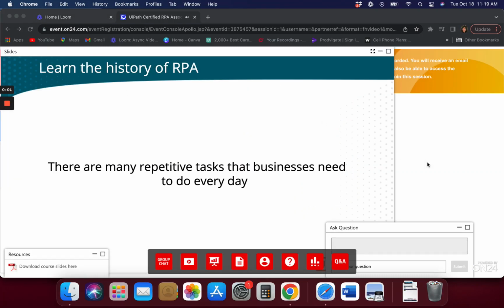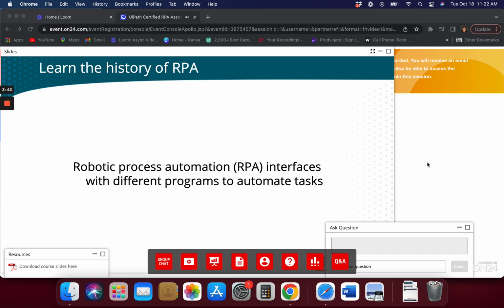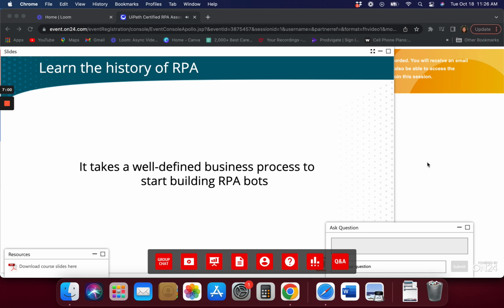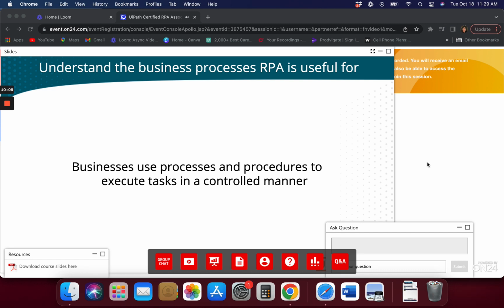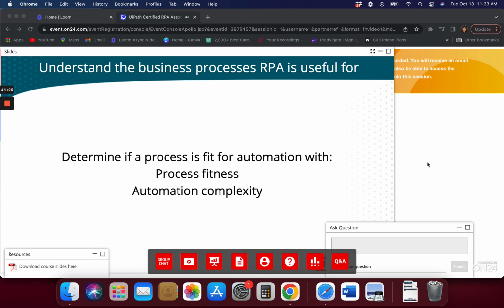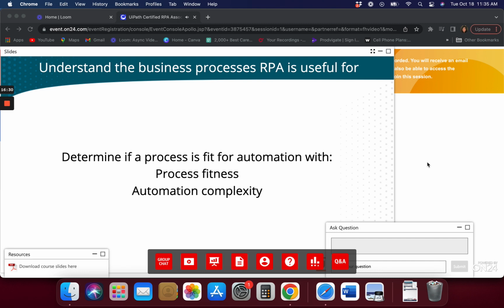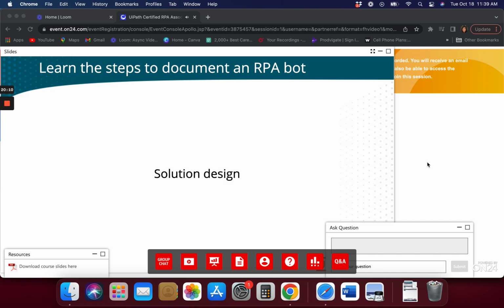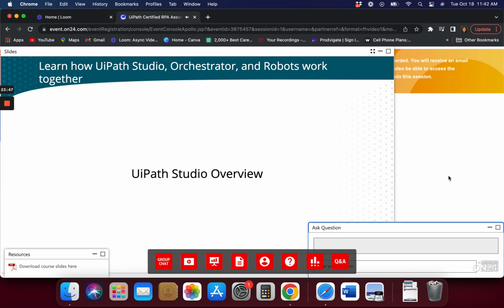UiPath tools 1